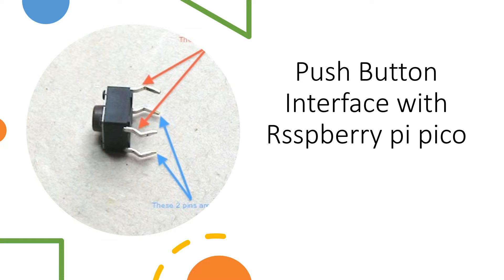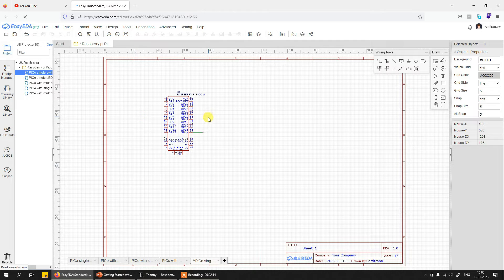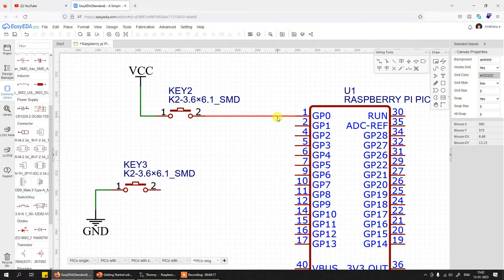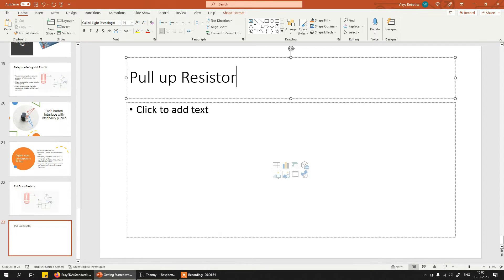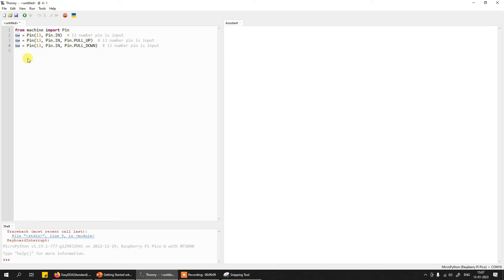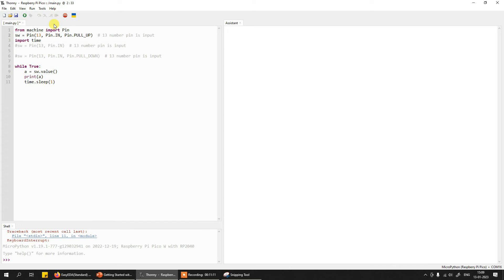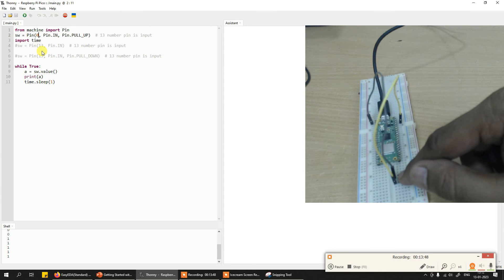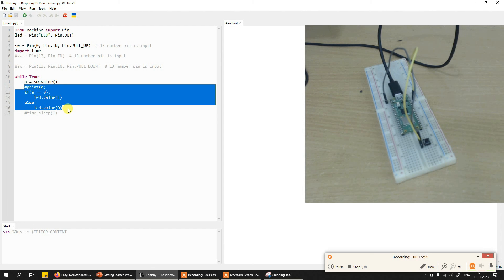How to interface a push button with raspberry pi pico W | Switch Pushbutton interfacing programming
PCB Design using Proteus ISIS This is a beginner friendly video for everyone who wants to start working on raspberry pi pico w (wireless)
In this video, we're trying to show How to interface a button  on raspberry pi pico w and its coding

This is a series of tutorials to learn raspberry pi pico using micropython.